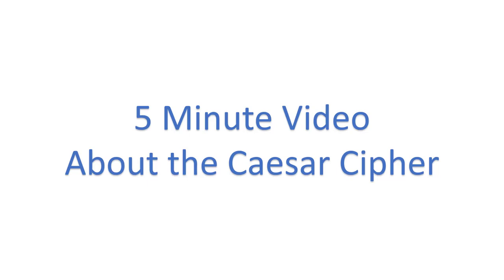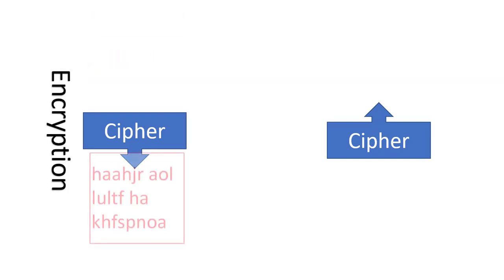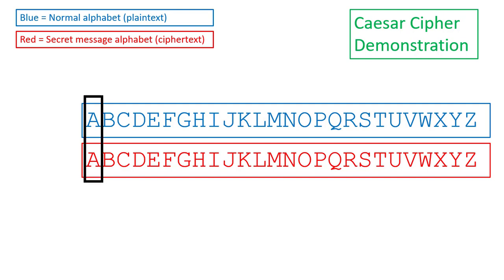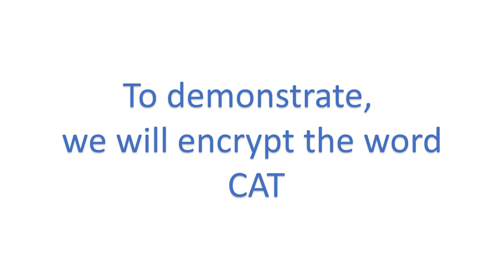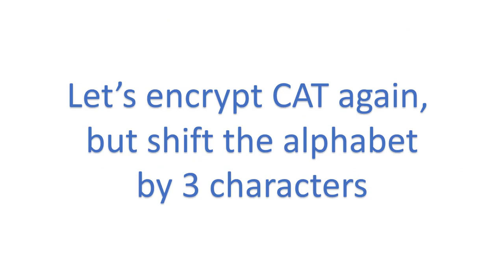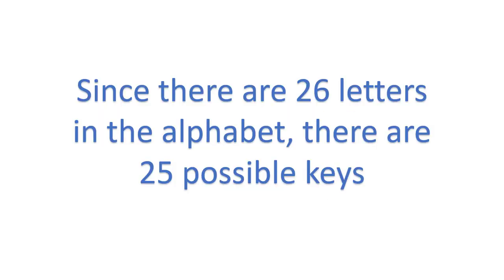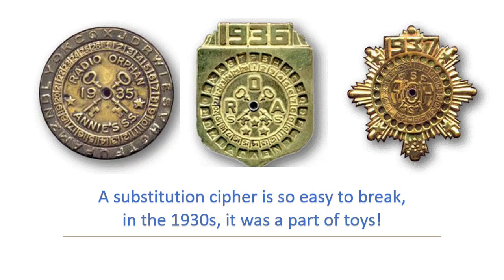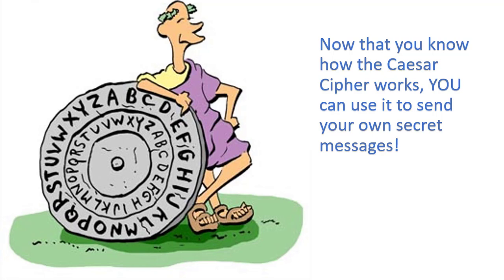5 Minute Video About the Caesar Cipher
A short video explaining how the Caesar Cipher works